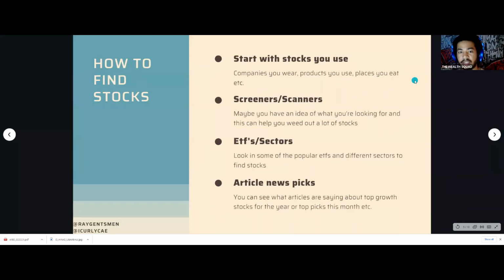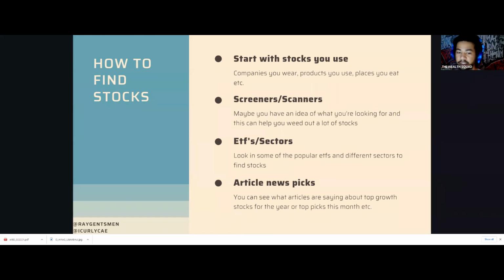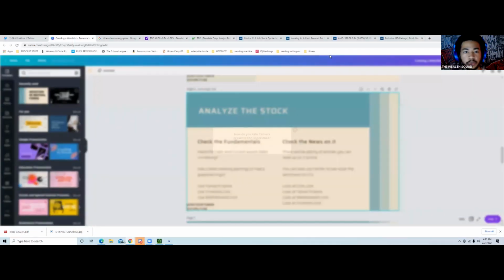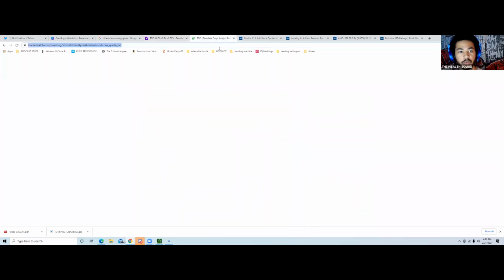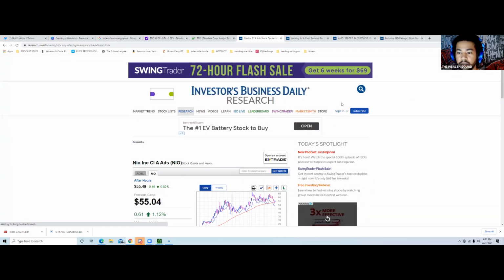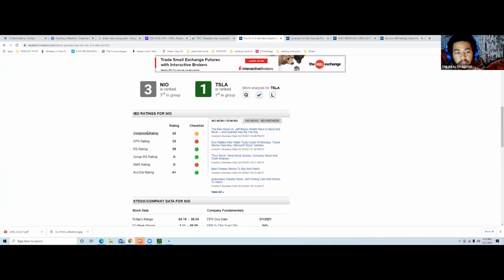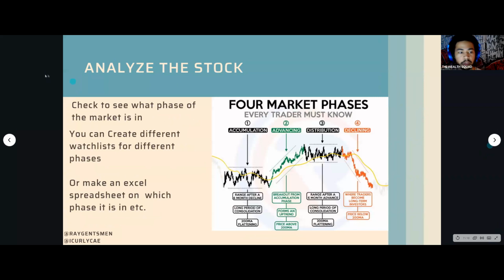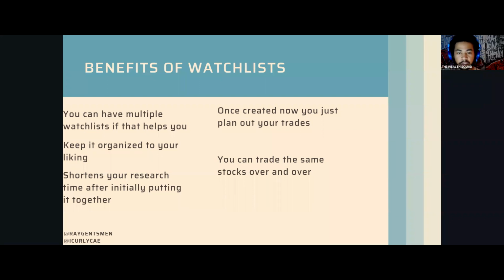Watchlist Creating/Finding Stocks w/IcurlyCae & Ray | 02/21/21 | The Wealth Squad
Watchlist Creating/Finding Stocks With Ray and Curly